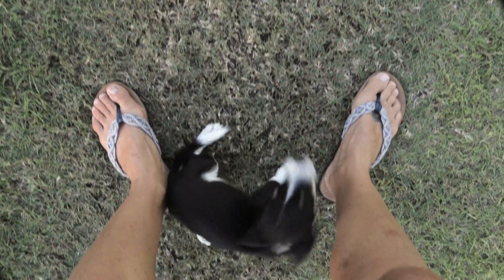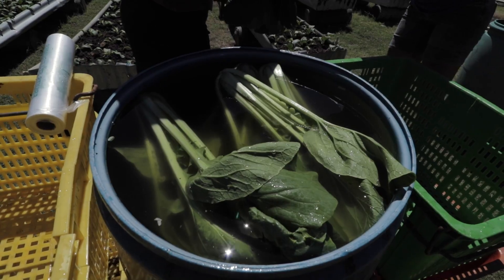More Atoll Adventures - (Two Afloat Sailing)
Join us in the Tuamotu Atolls of French Polynesia as we weigh anchor and sail up the tropical lagoon to a small village in search of fresh food.  This is our first video that I (Nicole) produced all by myself...well, not completely.  Ryan taught me how to edit with Final Cut Pro and did all the coloring and audio.  Thank you Ryan!

This episode is made possible by the generous support of people like you!

-- Sailing and Kiteboarding Gear --
AIRUSH KITEBOARDING (KITESURFING)

OTHER SAILING BLOG
La Vagabonde interviews us while boating in French Polynesia

MUSIC
Out In The Dark - Alexander Biggs

Filmed on Location in Fakarava in the Tuamotu Atolls, French Polynesia (near Tahiti...)